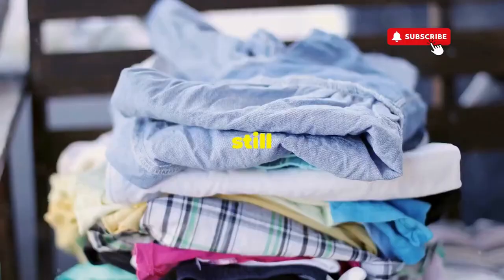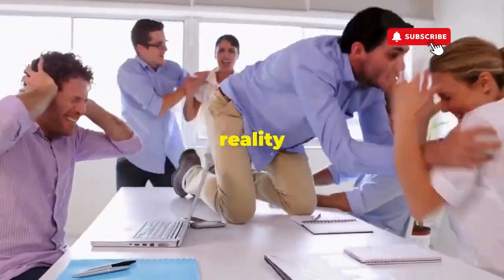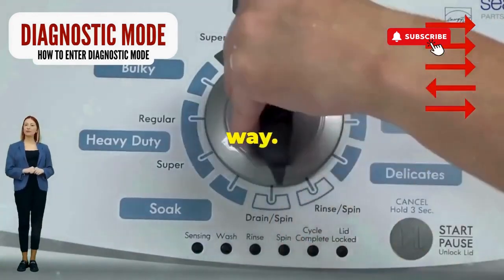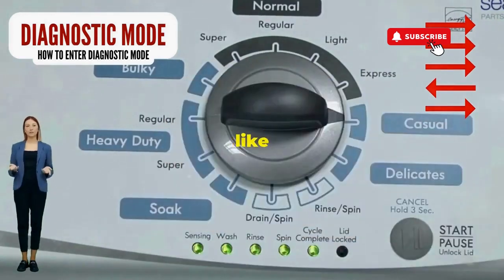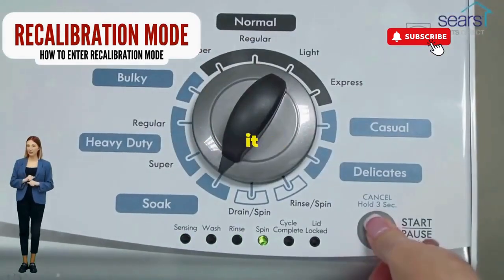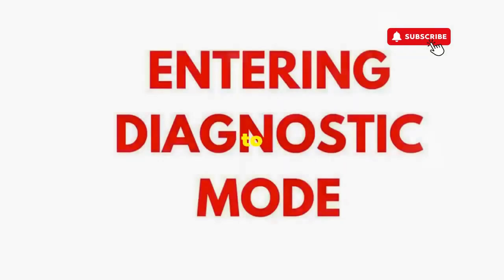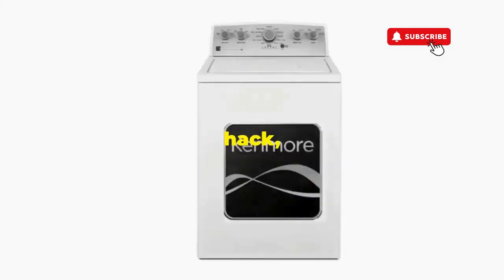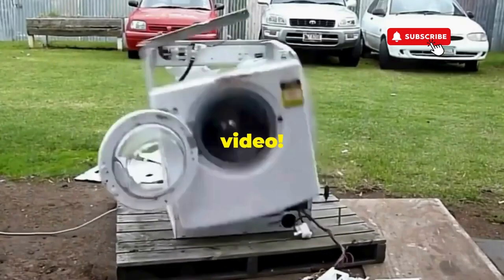Why is my Whirlpool washer flashing sensing done and lid lock